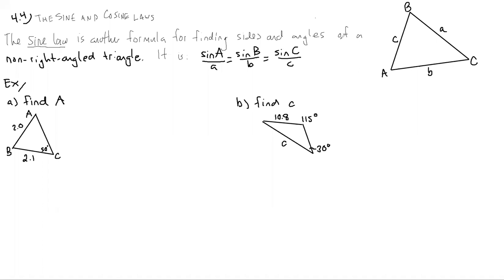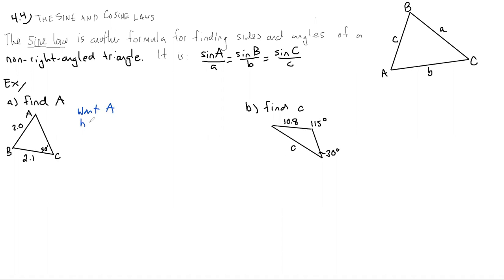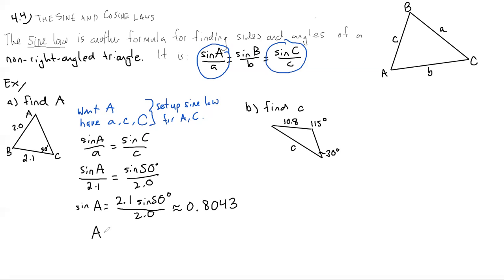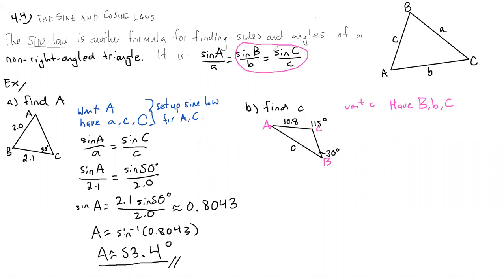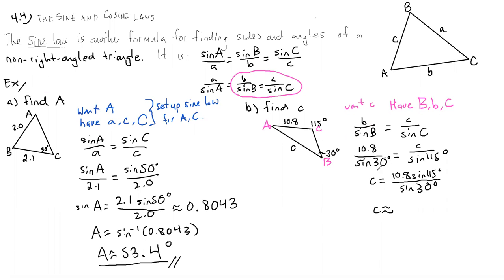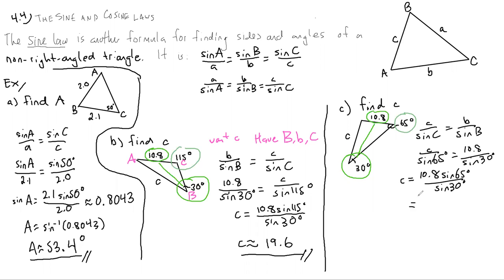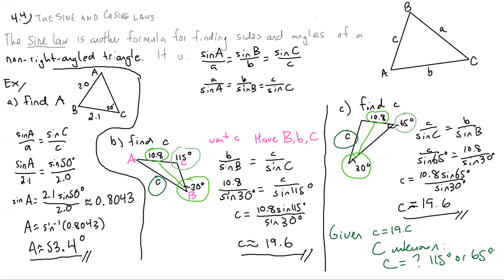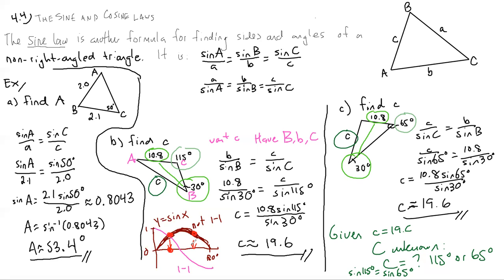PreCalc 4.4 Sine Law